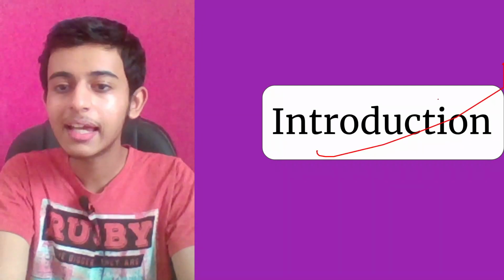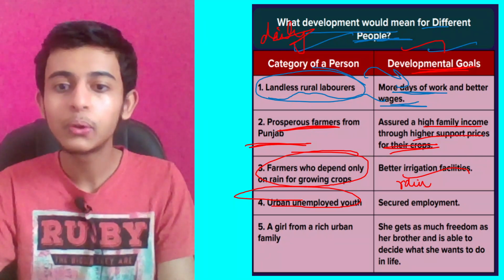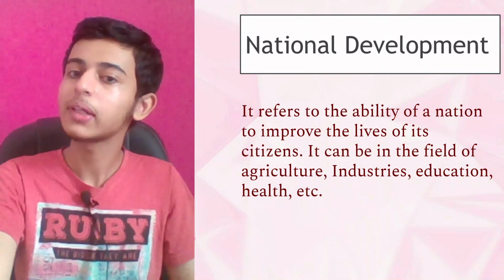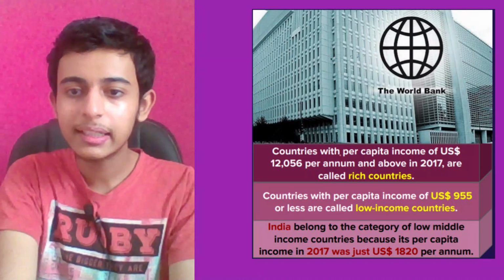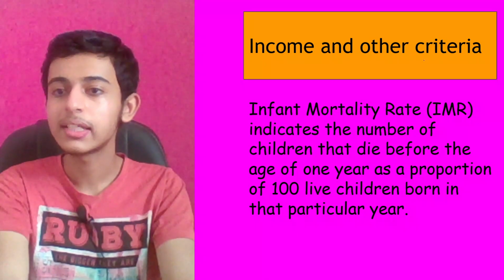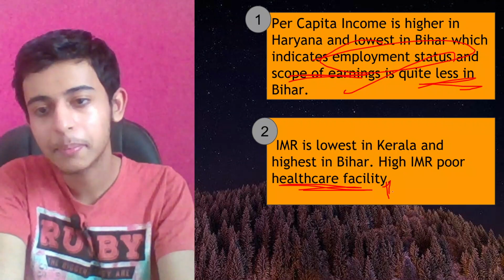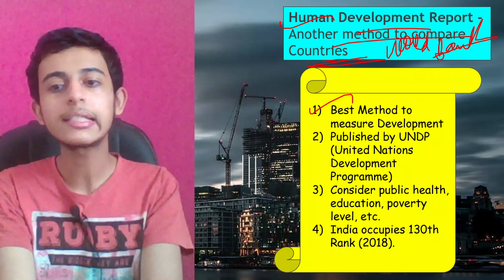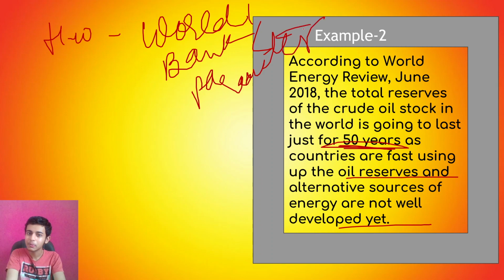Development in One Shot | CBSE Class 10 Economics Chapter 1 | CBSE X in One Shot | Full Explanation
Development in One Shot | CBSE Class 10 Economics Chapter 1 (SST) | CBSE X in One Shot | In today's session, Amirash takes you through Development in One Shot, as it is one of the most important and scoring topics in Social Science (Economics), CBSE Class 10. Amirash enlightens you with CBSE Class 10 exam preparation strategy for Development with in-depth explanations and how to revise crucial topics. This session will mainly be mainly around discussion of all important questions related to the Development topic. In today's class, Amirash will talk about the topic and share some preparation tips on how to score more marks in CBSE Class 10 Economics Exam.

✅ Session PDF for "Development in One Shot" ➡️

Development Full Chapter Class 10 CBSE Economics, NCERT Economics Chapter 1, Social Science, Sst, 10th Economics, How To Compare Development Of Different Countries And State, World Bank Criteria, Per Capita Income, Gdp, Gnp, How To Achieve Sustainable Development, Literacy Rate, Nar, Infant Mortality Rate

Development - 01 | Class 10 Economics | Chapter 1 | NCERT | Social Science | CBSE | Genius Academics | Part-1 |

Topics covered in this video are :
 What is development?
What Development promises- different People, Different Goal.
Income and Other Goals
National Development.
How to compare different Countries and States.
All about Average Income.
PerCapita Income.
Limitations of Acerage Income/PerCapitaIncome.

Full Topics are explained with examples and notes.

with love,
Genius academics.

DEVELOPMENT-01 || CLASS 10 ECONOMICS CHAPTER 1
NATIONAL DEVELOPMENT, HUMAN DEVELOPMENT, GOALS OF DEVELOPMENT,  PER CAPITA INCOME, ECONOMIC DEVELOPMENT, LATEST VIDEO

Complete Detail Explanation In Simple Words. BEST EXPLANATION.
 Chapter: Development

Development class 10 economics chapter 1 ncert detailed explanation
economics class 10 chapter 1 development full chapter
sst class 10 economics chapter 1

Development class 10
Development class X in hindi
Development cbse ncert up board
Development economics sst
Development chapter 1 social
Development class 10 summary explanation
Development ncert in english
Development chapter 1 Genius Academics
Development qna
Development tricks tips
Development golden button
Development boards easy paper